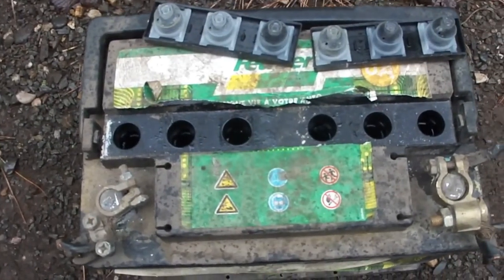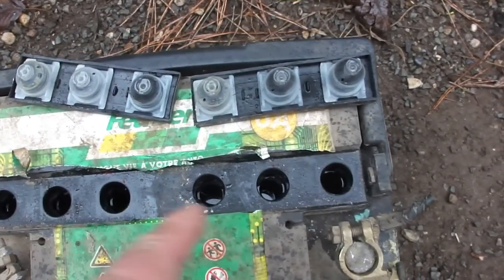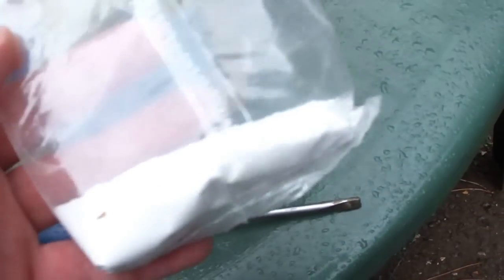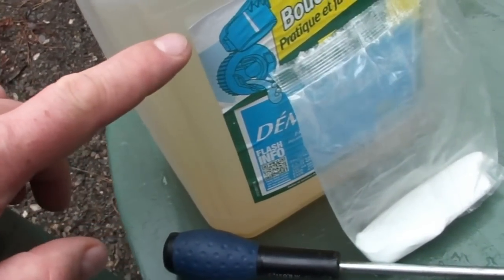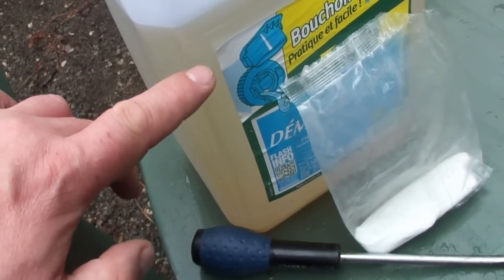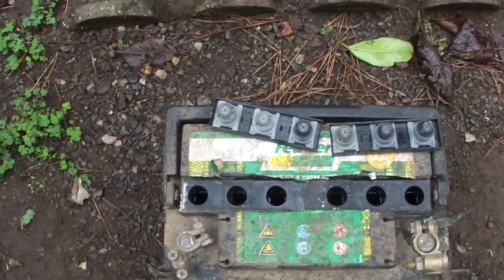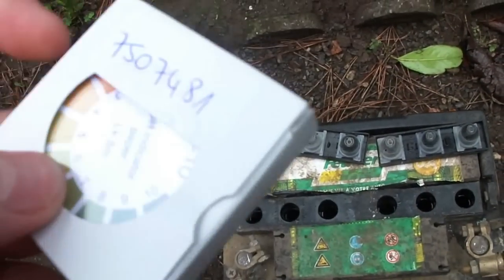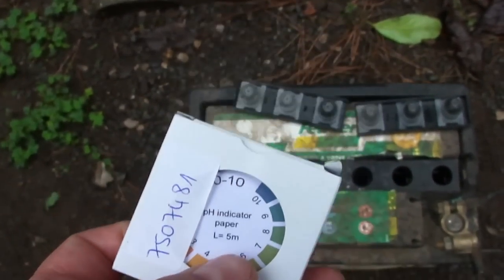Alum Epson salt electrolyte car battery conversion 01